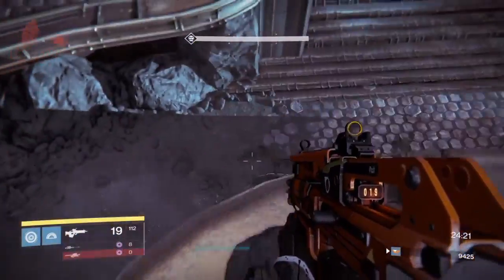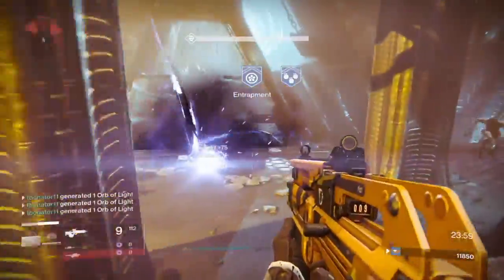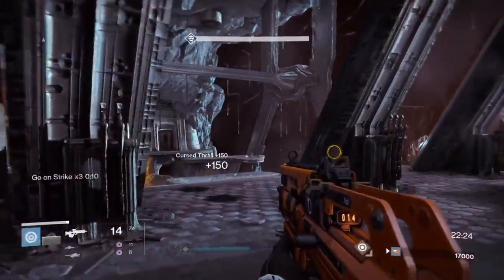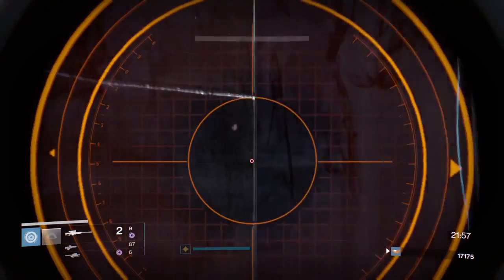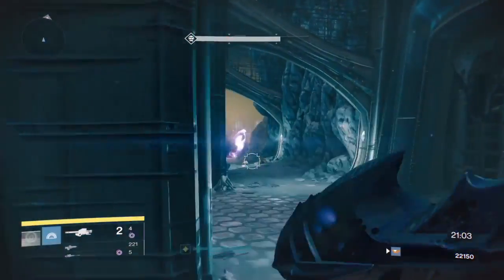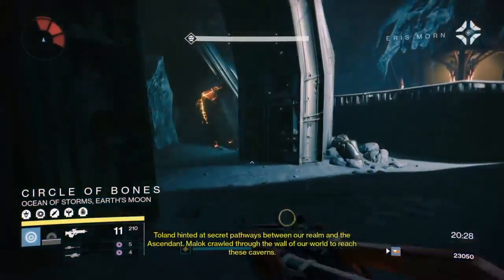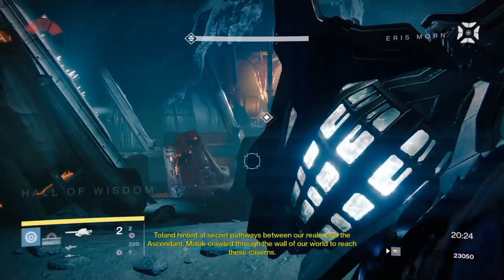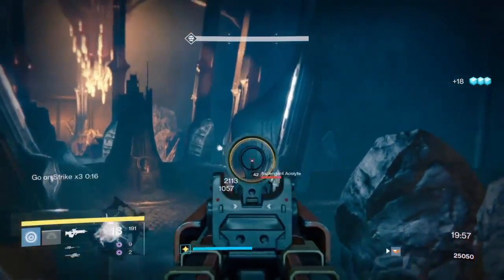DESTINY-RISE OF IRON-SOLO NIGHTFALL HUNTER SUNRISE RUN!!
Hey guys, running another Solo nightfall, this time with my hunter. Same nightfall as the last one with my warlock. The Blighted Chalice. Using Nightstalker, cryptic dragon, 1000 yard stare and Harrowed Elulim's Frenzy. All Void except my scout rifle as it is void burn. This week's nightfall is easily done solo, especially with the void burn. As long as you take your time, you'll be able to do it.
If anyone is having trouble completing the nightfall, doesn't matter the week, I can help out. My PSN is further below with all other links. Feel free to add me, make sure you put a message in the request saying you got my PSN from my youtube channel.

Let me know what you guys want to see for the next video's!!!

***PSN***
tbonator11